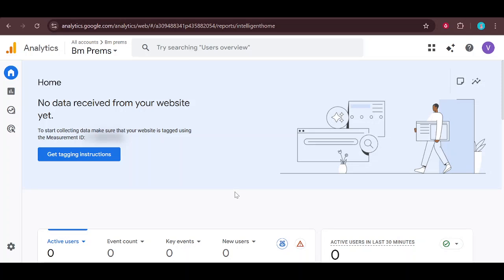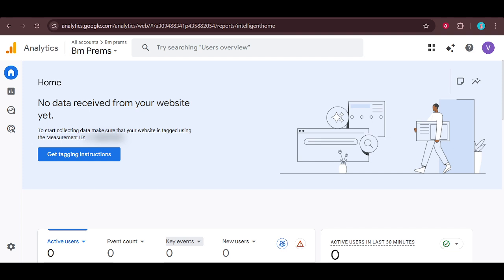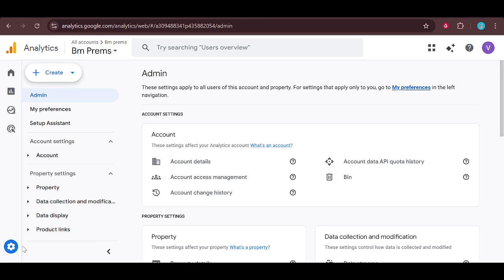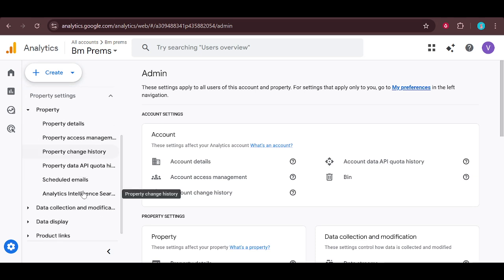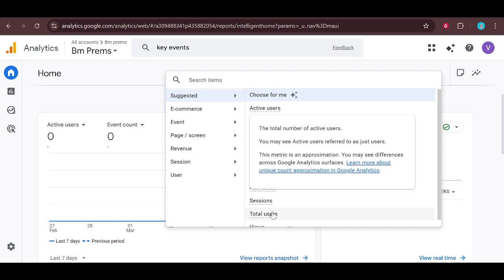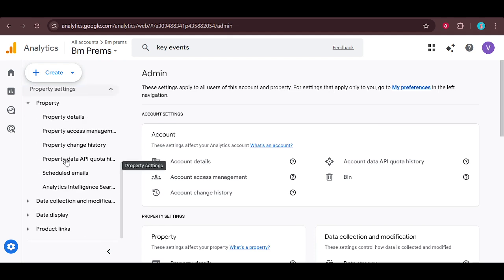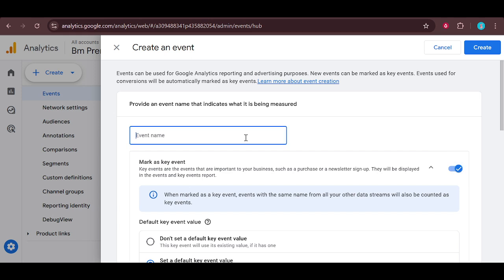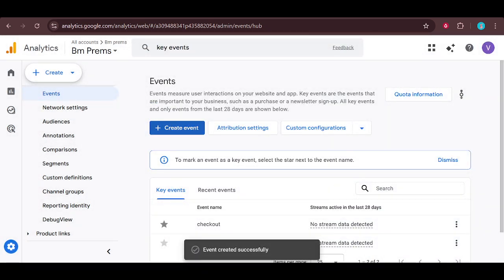How to Set up Conversion Events in Google Analytics 4 (Quick Guide)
In this comprehensive tutorial, we will guide you through the process of setting up conversion events in Google Analytics 4, a crucial step for measuring your website's performance. You'll learn how to track user interactions effectively, ensuring that you gather the necessary data to optimize your marketing strategies.

By watching this video, you will gain a clear understanding of the different configurations for conversion events, making it easier for you to analyze user behavior and enhance your digital presence. Don't miss out on these essential insights—make sure to watch till the end!